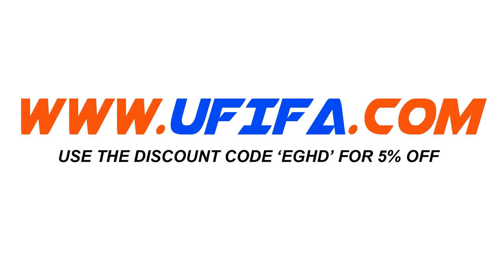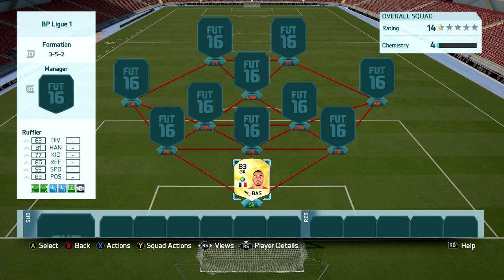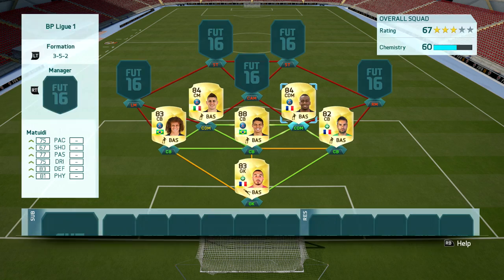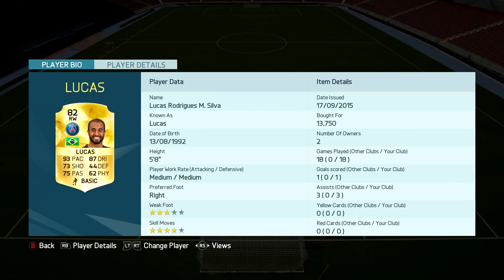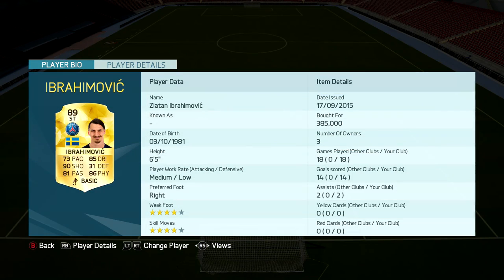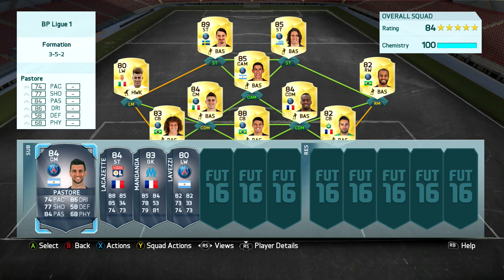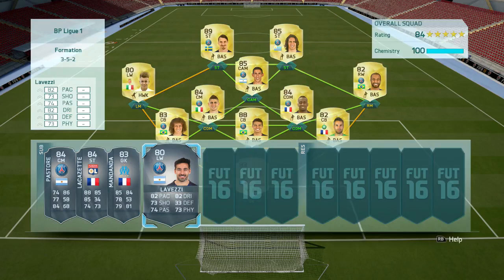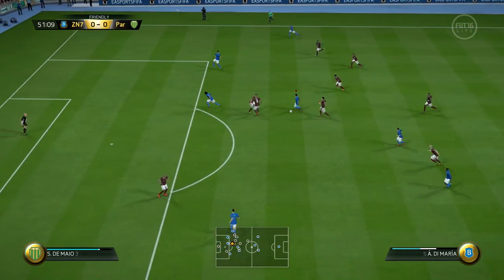FIFA 16 - HIGHEST RATED POSSIBLE LIGUE 1 SQUAD BUILDER FT. IBRAHIMOVÍC & DI MARÍA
FIFA 16 Ultimate Team Highest Rated Best Possible Ligue 1 Squad Builder Ft. Ibrahimmovic & Di Maria. This is Currently The Highest Rated Ligue 1 Squad You Can Buy (28/09/2015)
What Highest Rated Best Possible Squad Do You Want Next?

VIDEO DESCRIPTION

‘FIFA 16 Highest Rated Best Possible Squad’ Is a FIFA 16 Ultimate Team squad building series showing you the highest rated players from each league, nationality and team. Please remember new cards are released daily by EA which can change the overall Best Possible Highest Rated Squad.